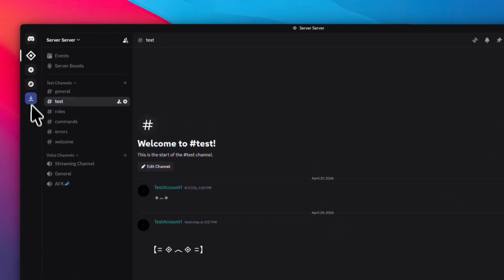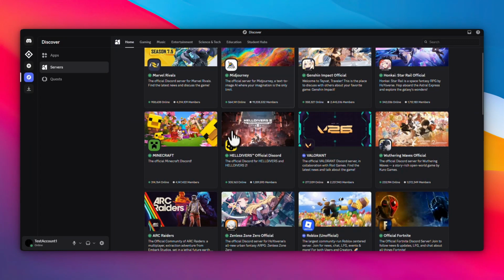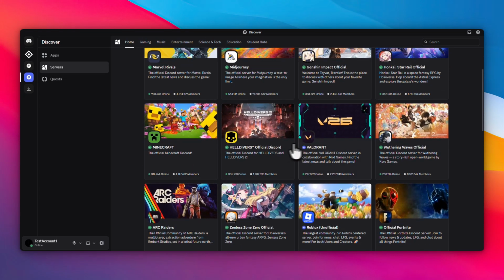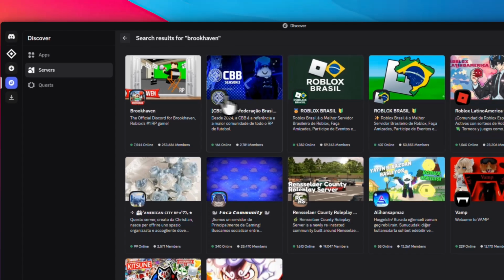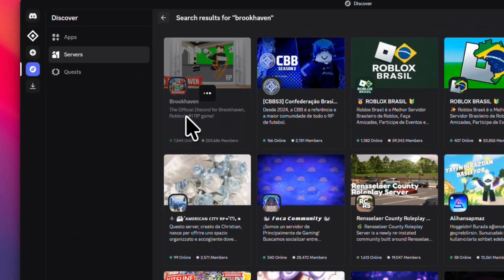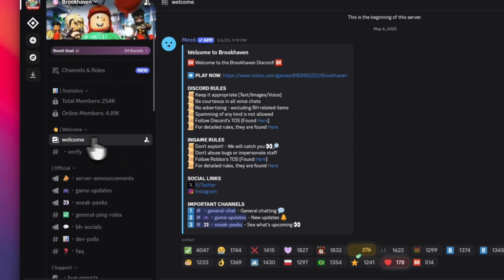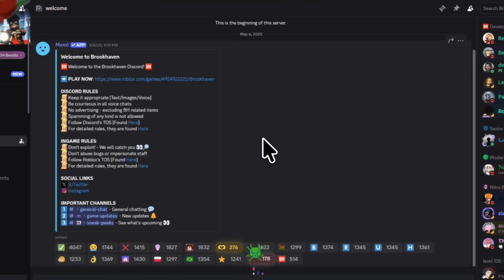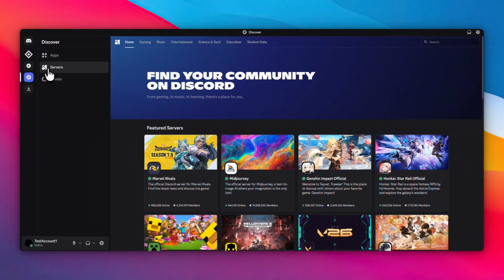How to Join Brookhaven RP Discord Server (Step-by-Step Guide)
Here’s how to join the Brookhaven Discord server step by step.

In this quick tutorial, you’ll learn how to find and join the Brookhaven RP community on Discord. This includes getting a valid invite link, opening Discord, entering the invite, and completing verification if required. Follow this simple guide to connect with other Brookhaven players and stay updated.